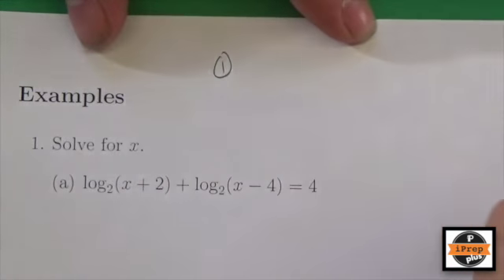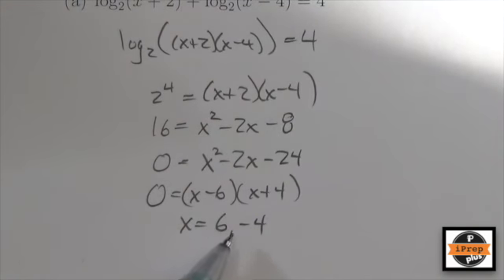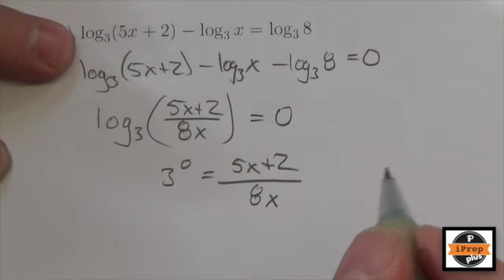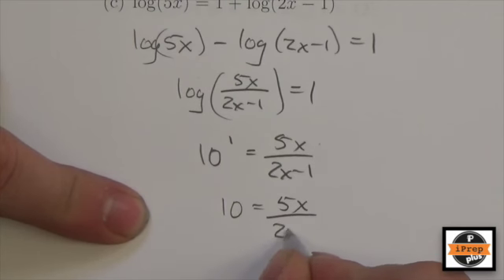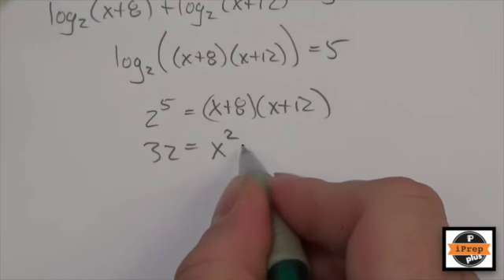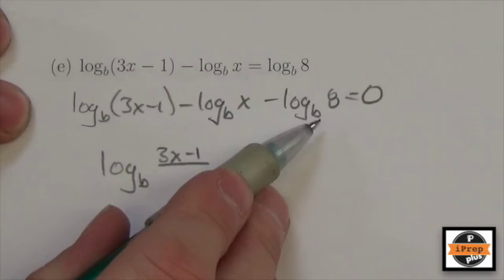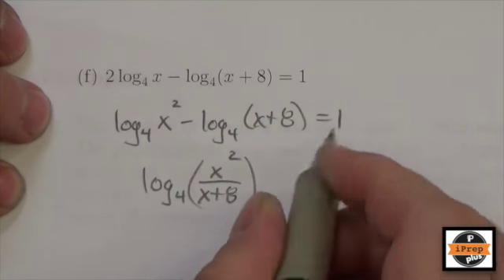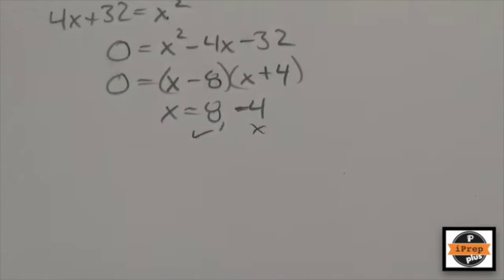iPrep Lesson 3.4.3 Logarithmic Equations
This video is about solving logarithmic equations.